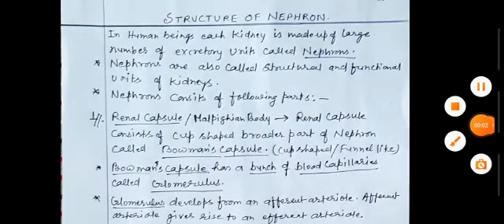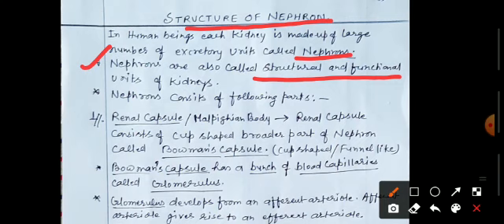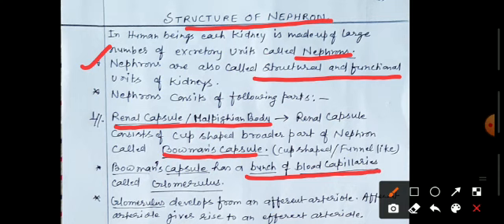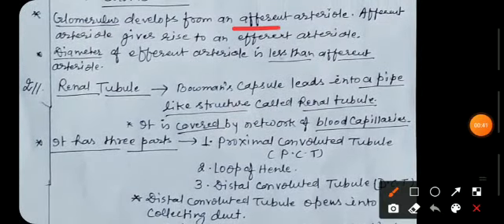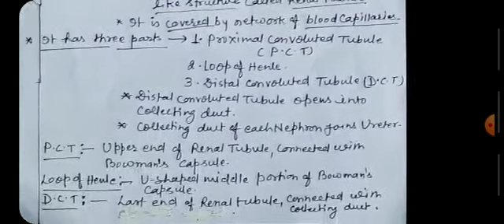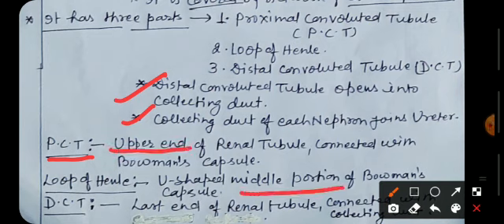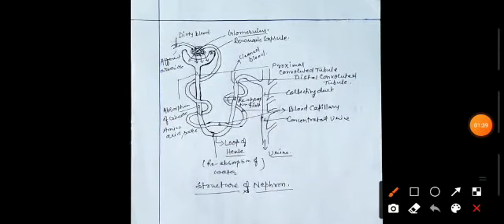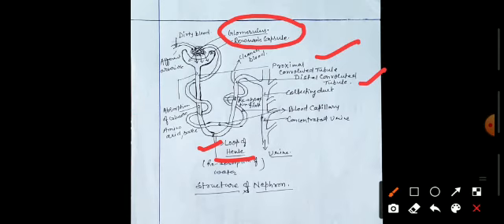Class-10th-Sub-Bio-Chap-Life Processes-Topic-Structure of Nephron-By-Madhu Kumari